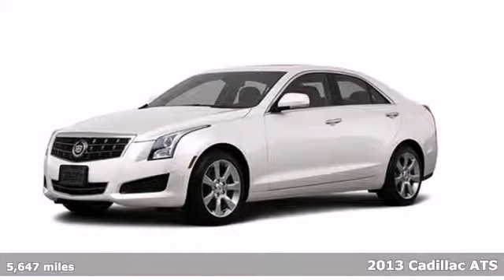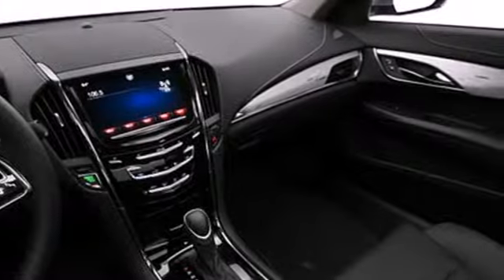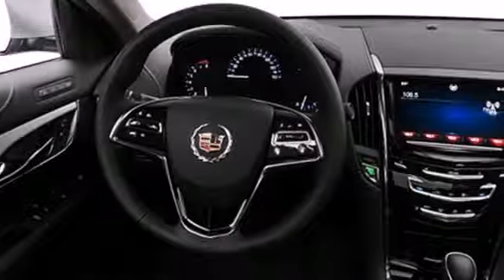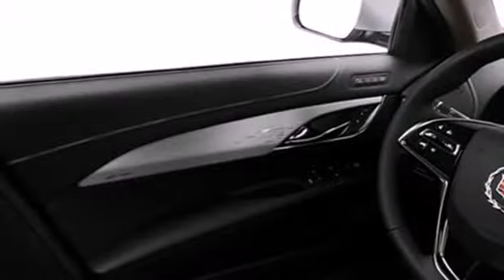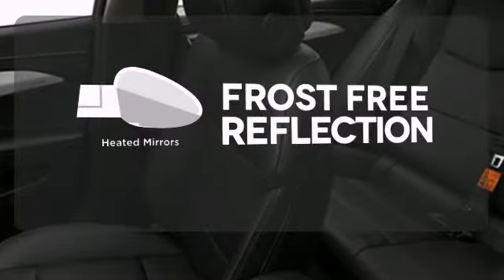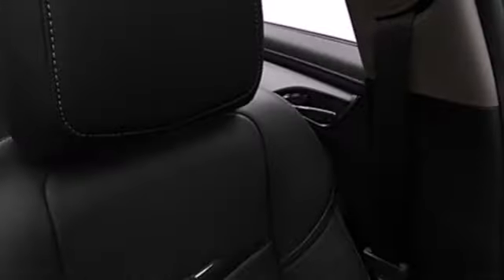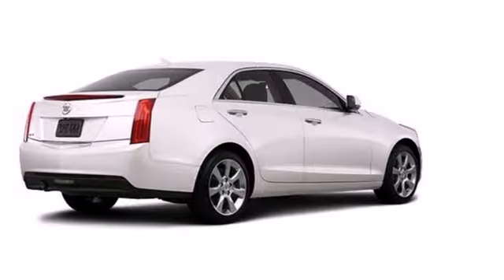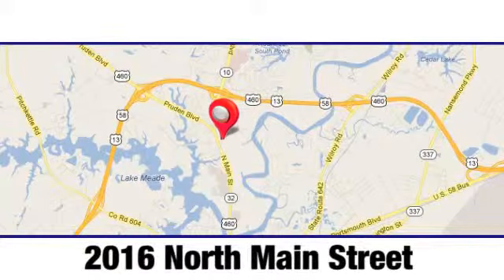2013 Cadillac ATS Suffolk Norfolk Chesapeake VA Beach, VA #8526 - SOLD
Year: 2013
Make: Cadillac
Model: ATS
Trim: Premium
Engine: 6 Cyl - 3.6L
Transmission: Automatic
Color: White Diamond Tricoat
Mileage: 5647
Stock #: 8526

Address:
2016 North Main Street